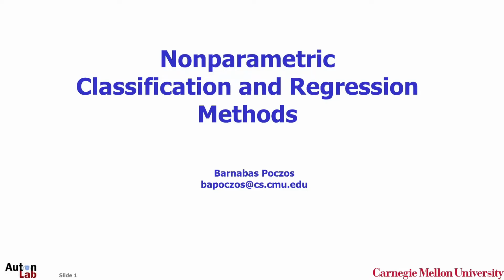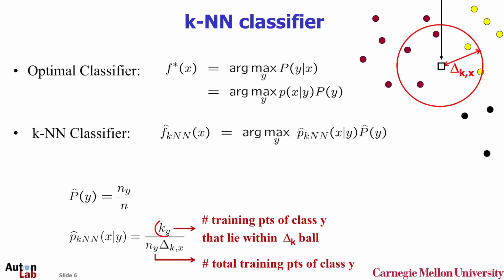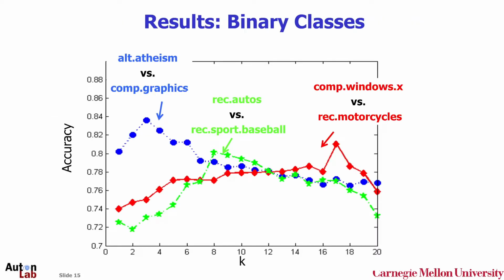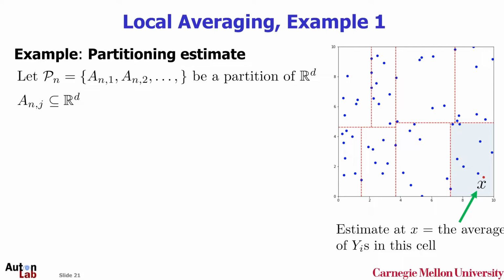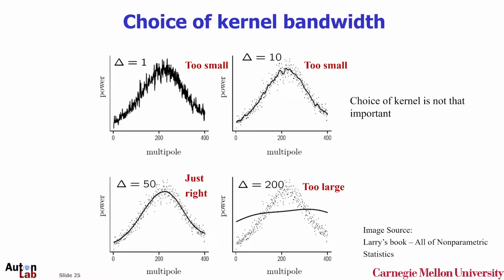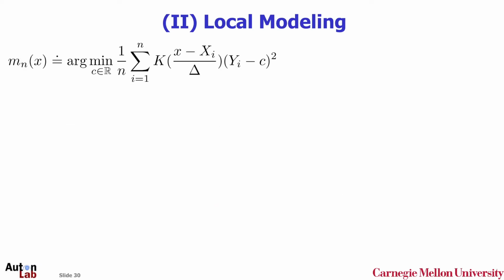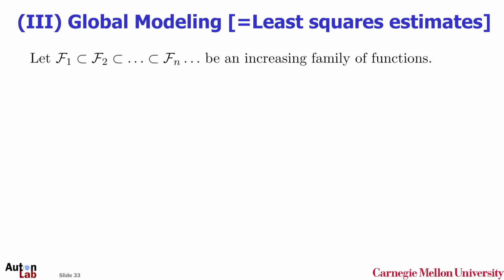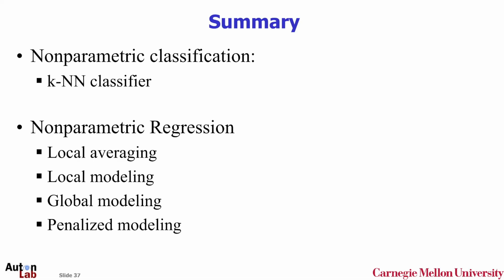Nonparametric Classification and Regression